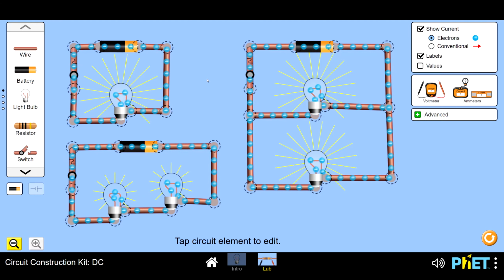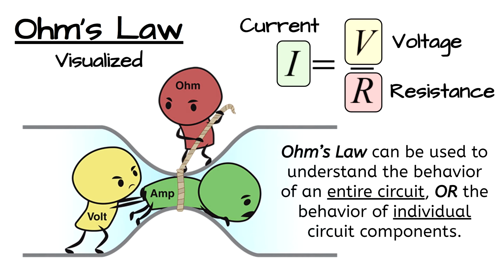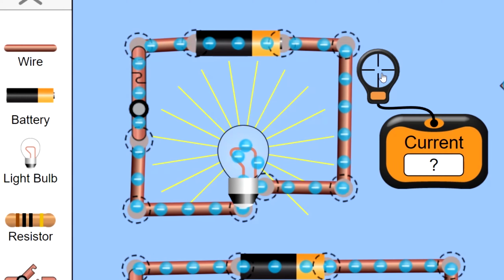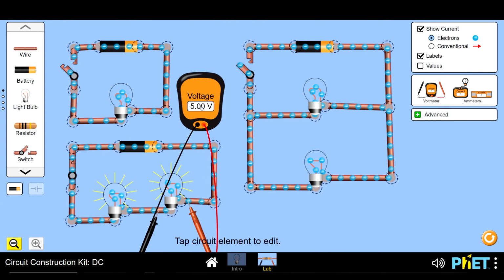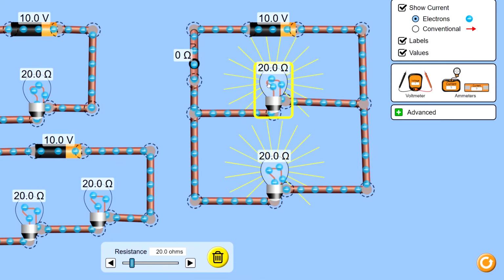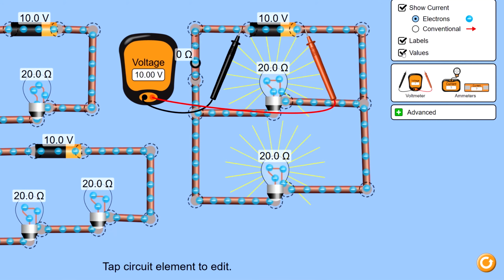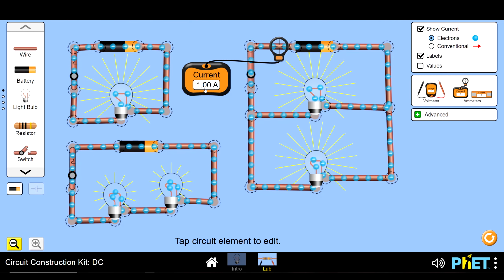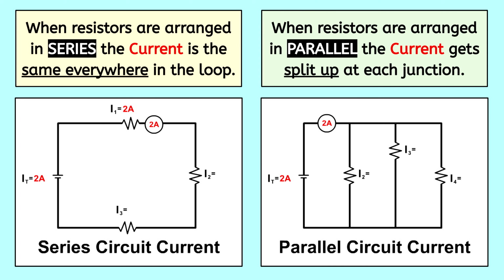Physics Lesson - Series & Parallel Circuits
In this video you'll learn about Series and Parallel circuits, how they behave differently from one another, and how the Ohm's Law equation can be used to design and analyze circuits.